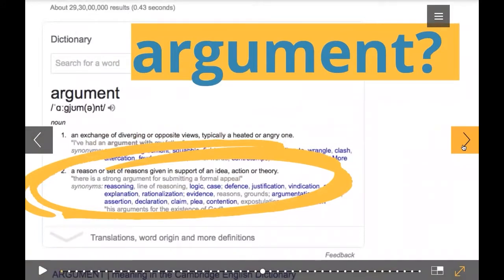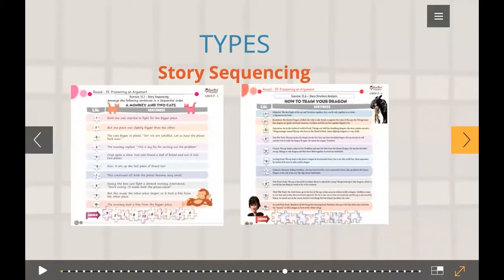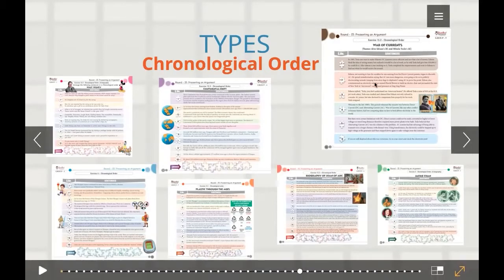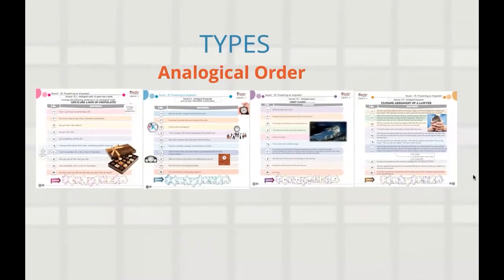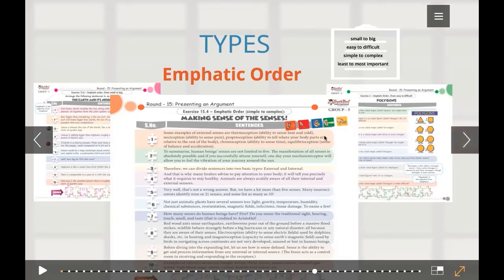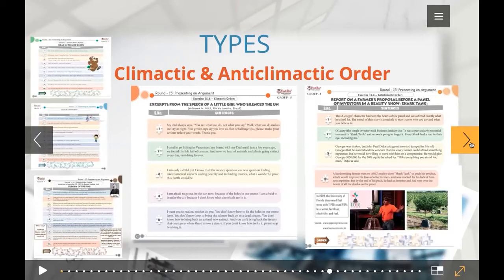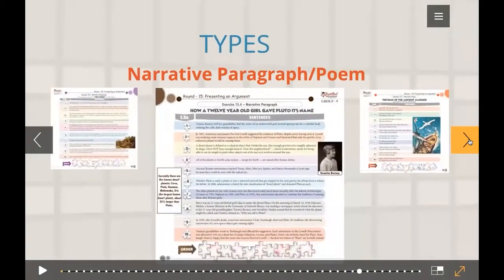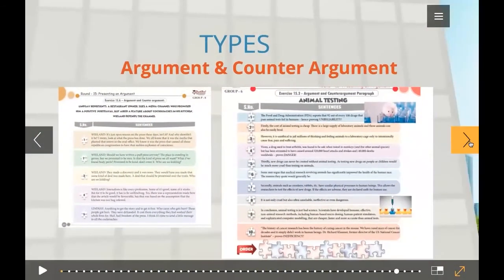Round 15 | Presenting an Argument